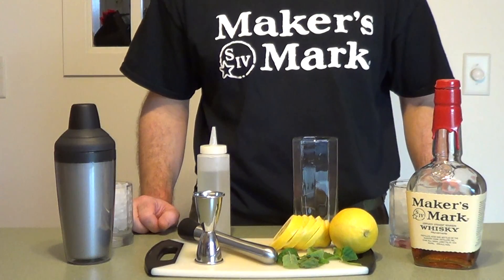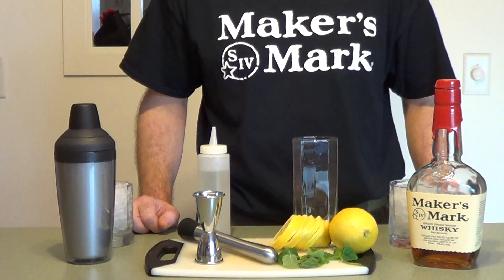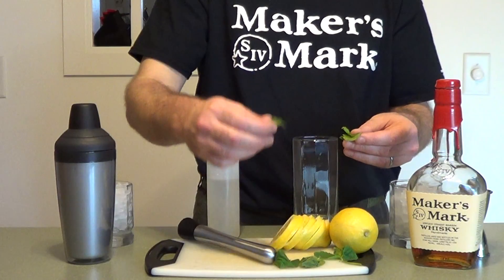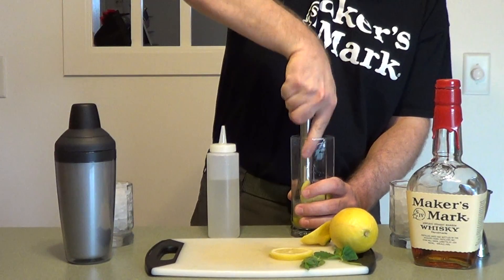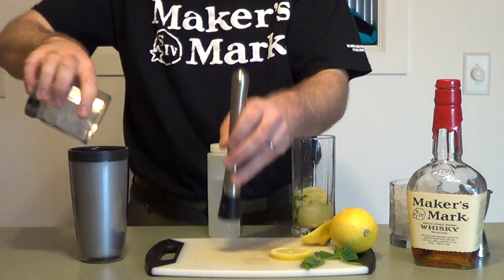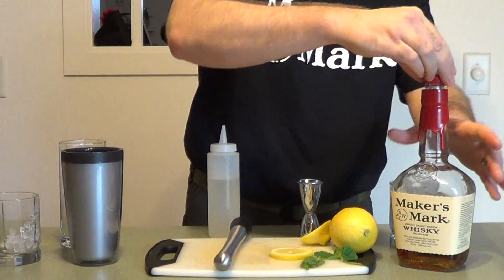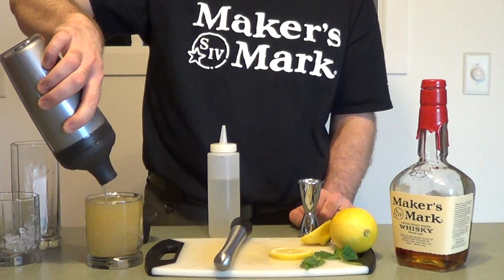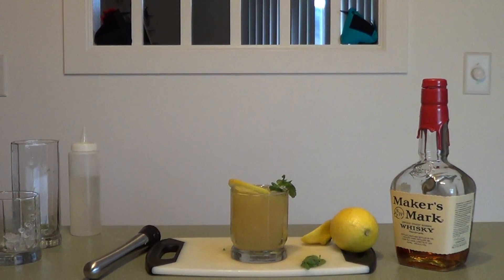Whisky Smash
A great drink to go with game day appetizers and spicy food. Go Falcons